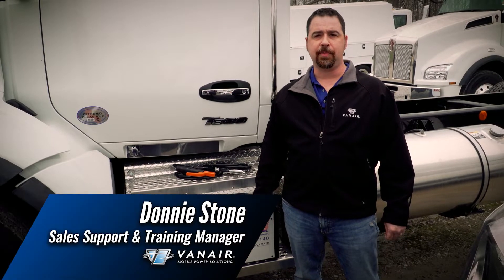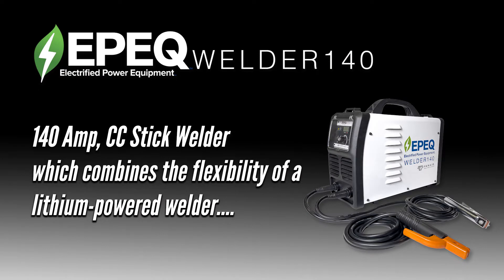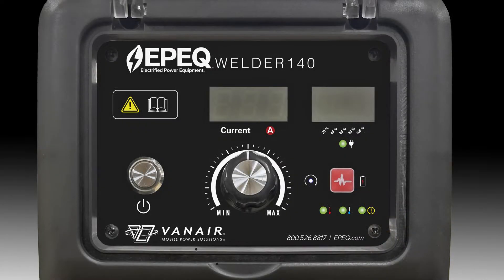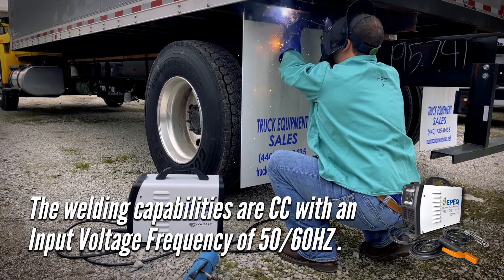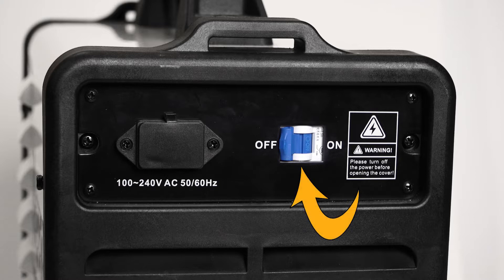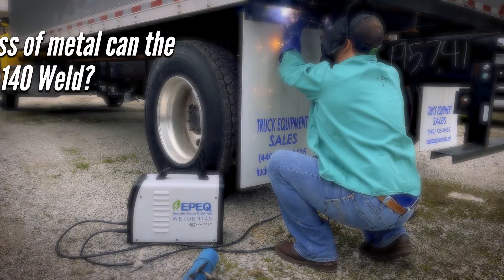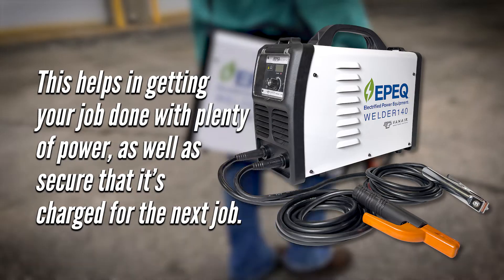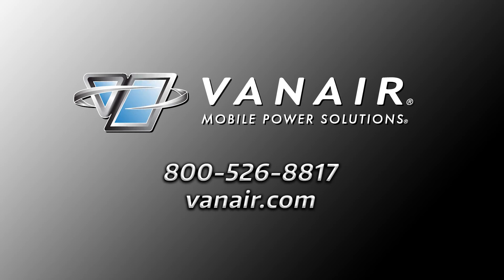Introducing the EPEQ® Welder: Portable, 140A, CC Stick Welder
For more information on the EPEQ® Welder or the entire product group When you need Clean, Quiet, Power™ in a smaller, smarter, and portable package look no further than the new EPEQ® Electrified Power Equipment® product lineup. Introducing The Vanair® EPEQ® Welder140; this unit is a 140A, CC Stick Welder which combines the flexibility of a lithium-powered welder with an extremely light, portable package. This welder combines the flexibility of lithium-powered welding with Vanair’s long history of providing top-level welding capabilities. The ability to carry the entire welder and cables right next to the equipment being worked on (34 lbs), makes the EPEQ® Welder user-friendly for those light and fast repair jobs. This welder is ideal for agriculture applications and any jobsite in a remote location.